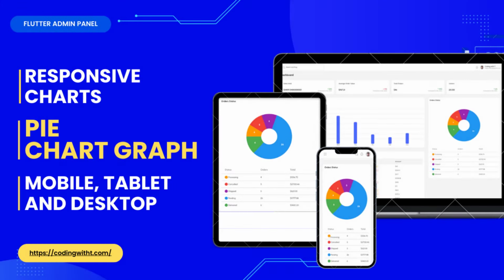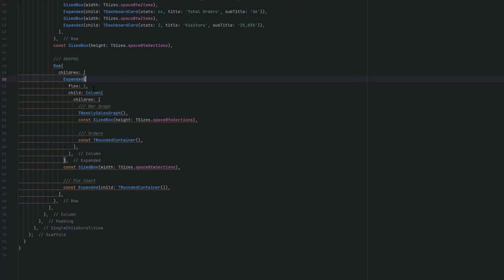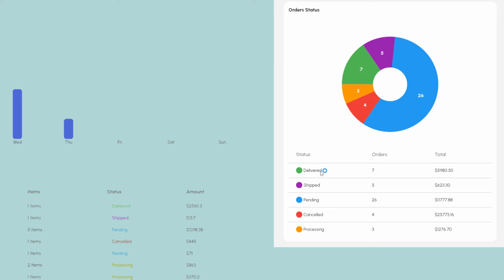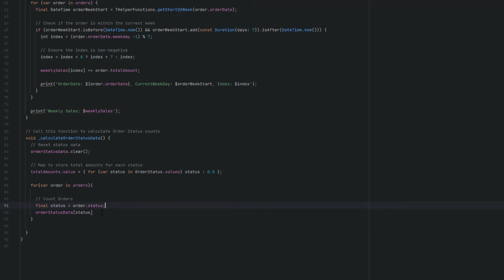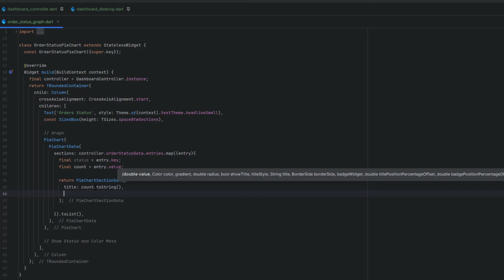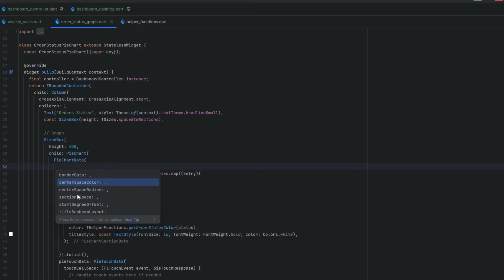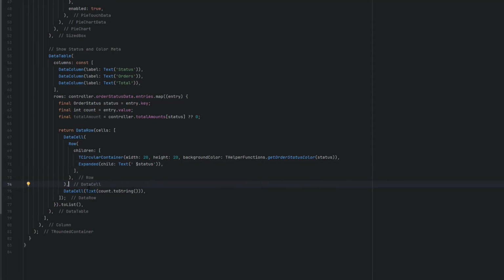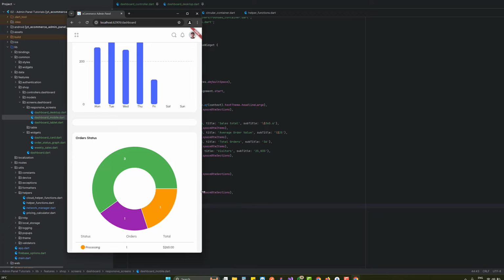Flutter Pie Chart Tutorial with fl_chart | Data Visualization Step-by-Step Guide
In this tutorial, we will learn how to create a pie chart in Flutter using the fl_chart package. It covers the installation of the package, how to set up and display the chart, customization of data points, and making the chart interactive with labels and colors.

CHAPTERS
00:00 Introduction
02:16 Graphs Layout
03:25 Bar Graph
04:38 fl_chart package
09:19 Use bar chart
14:39 Add a tooltip in a bar chart

🔍 DETAILS

In this detailed Flutter tutorial, learn how to create a fully functional and customizable pie chart using the fl_chart package. Whether you're new to data visualization or an experienced developer, this video will walk you through the entire process of integrating a pie chart into your Flutter application. We cover everything from installation to customizing chart appearance, data labels, colors, and more.

By the end of this video, you’ll be able to:

Install and set up fl_chart in Flutter
Build a basic pie chart widget
Customize chart segments, colors, and labels
Use real-time data for chart updates
Improve your app’s UI/UX with data visualization

This is a beginner-friendly guide for creating Flutter pie charts in just minutes!